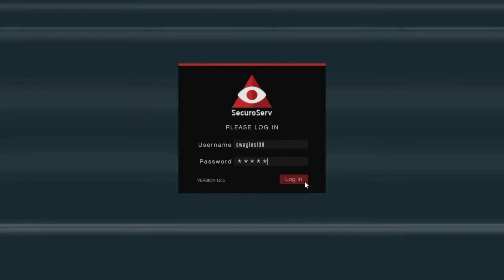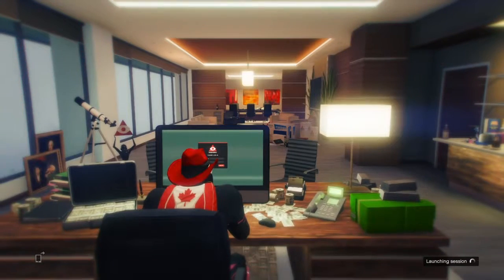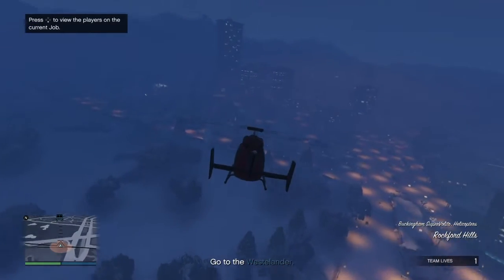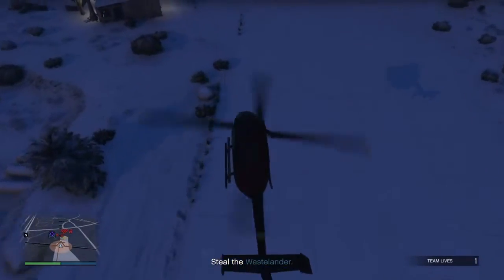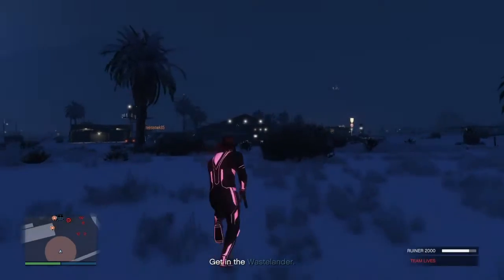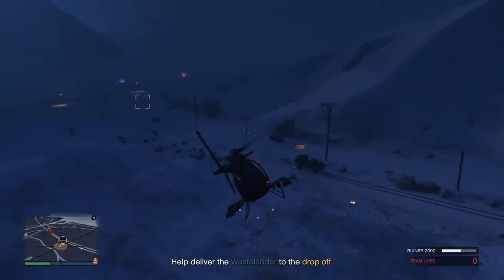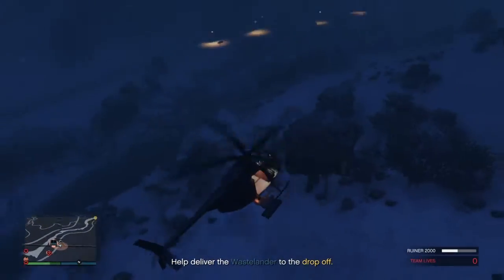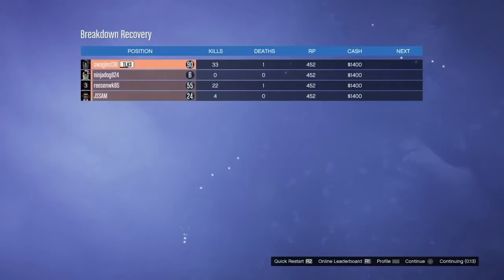Special vehicle job:Wastlander